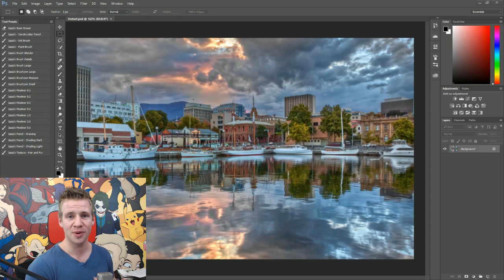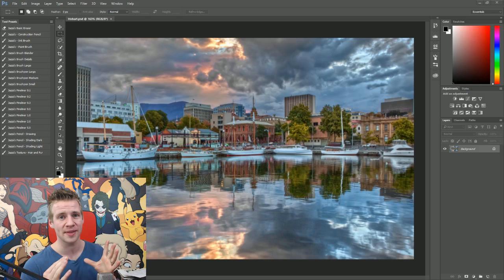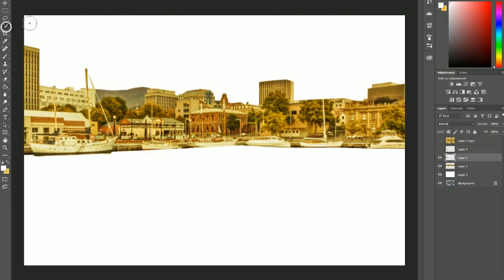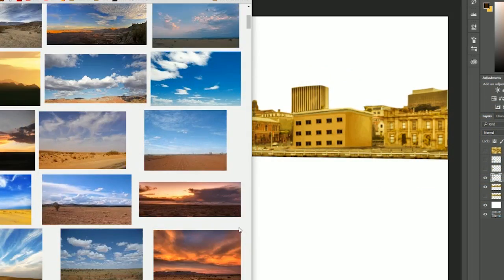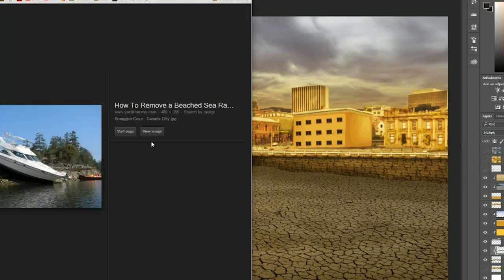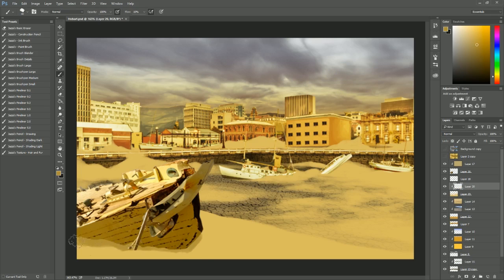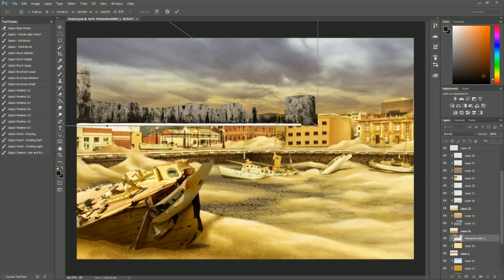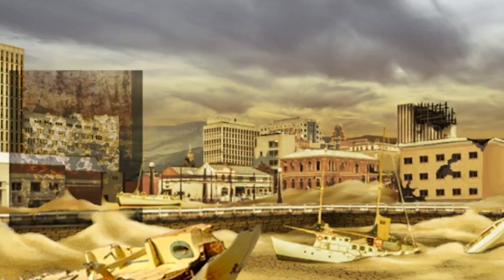How to Create Scorched Environments - Photoshop Manipulation Tutorial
Maze Runner: The Scorch Trials is out on Blu-ray & DVD, December 16. Here's a quick How To on giving your favourite images the 'scorch effect' - Now for the fun part!
STEP 1: Watch the tutorial
STEP 2: Submit your own fan art to Instagram by December 31 using the hashtag
STEP 3: Get the chance to take home a special prize!

Also as mentioned in the tutorial you can get my Brushes

JAZZA'S OFFICIAL SOCIALS! - Follow/Sub ↴